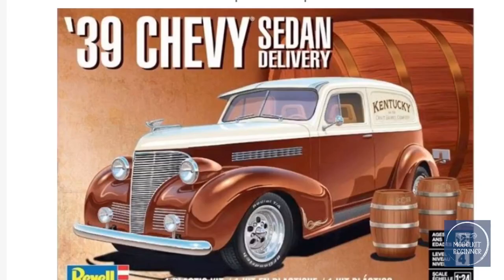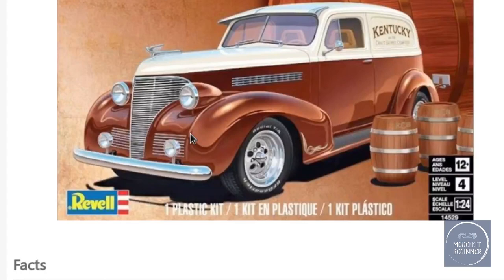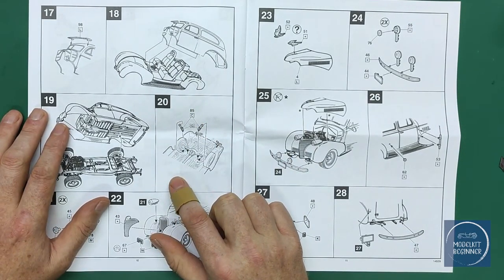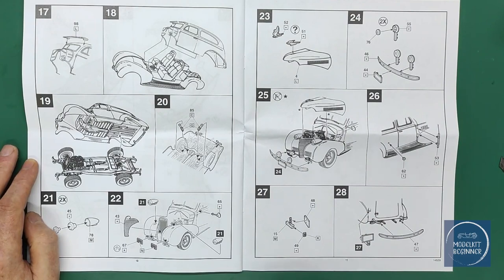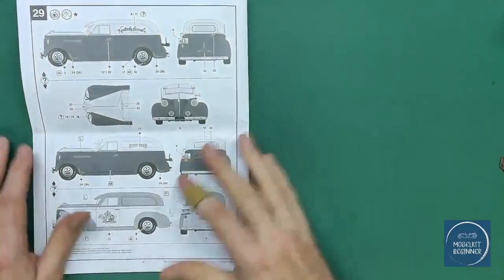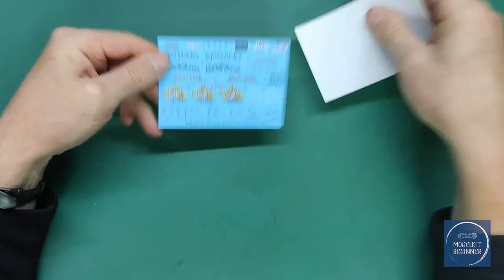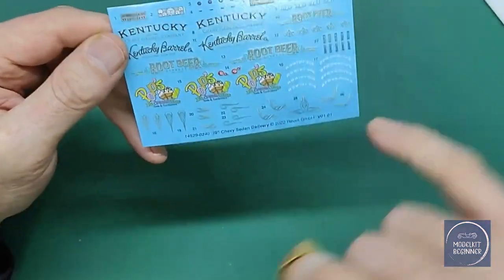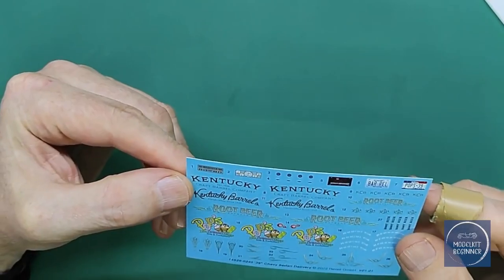Kit Review: 39 Chevy Sedan Delivery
The '39 Chevy Sedan delivery from Revell in 1/25.  Any good?